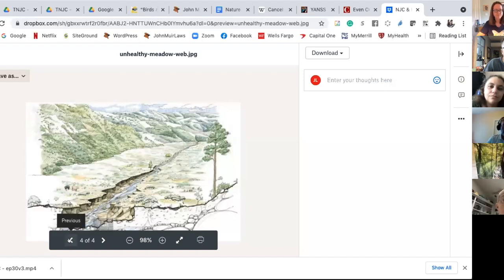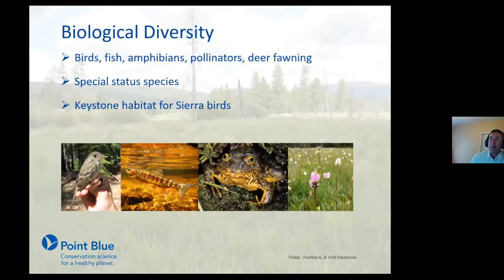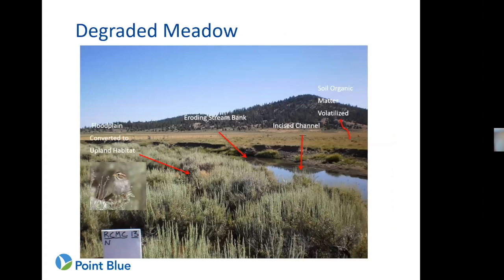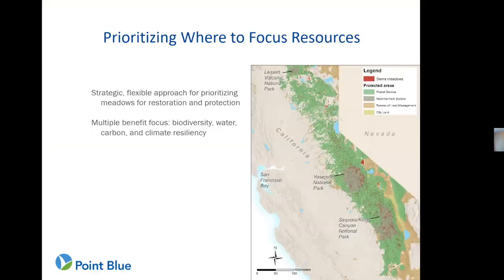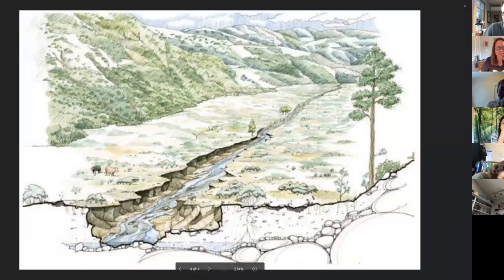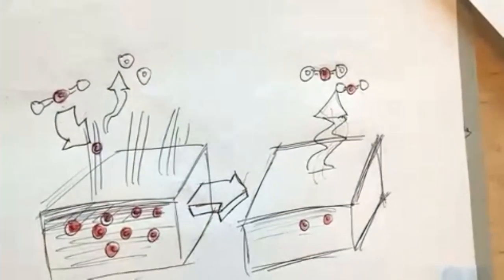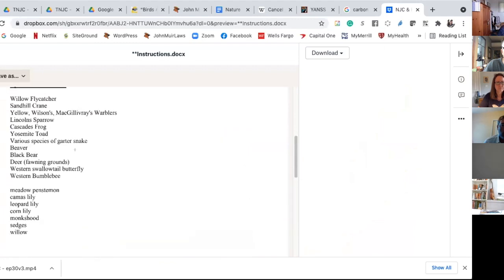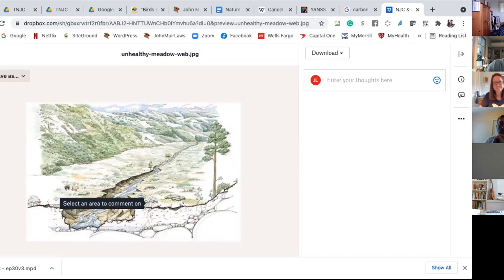Mountain Meadows and How to Create an Infographic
Please join Jack Laws and guest speakers Ryan Burnett and Anne Chadwick as we learn about mountain meadow ecosystems; and crowdsource for help creating infographics about Point Blue’s Sierra Nevada meadow restoration work.

In this special session, we learn about the dynamics of healthy mountain meadows with the Point Blue Sierra Nevada Group's Director Ryan Burnett. We then explore with John Muir Laws how to communicate information and scientific ideas by combining images and text into infographics; by creating the graphics, you practice visual thinking and think more deeply about the target idea. Led by Anne Chadwick, we will work together to develop new infographics illustrating mountain meadow ecosystems to aid Point Blue's work.

A huge thank you to Point Blue Conservation Science for their hard work and leadership in habitat restoration and conservation.